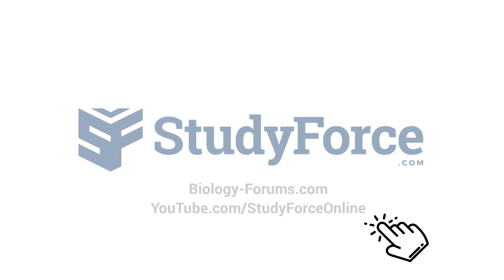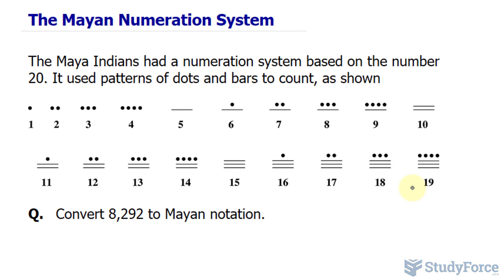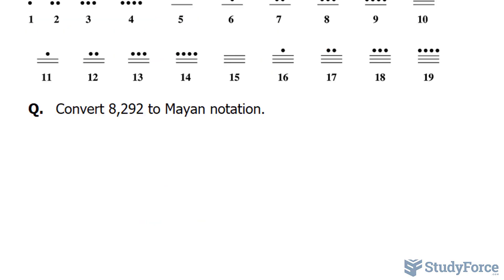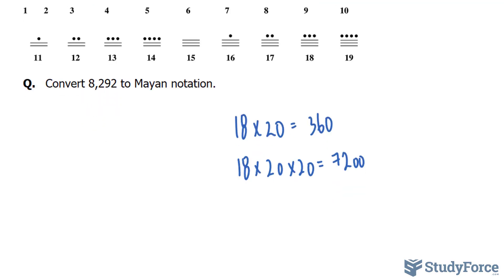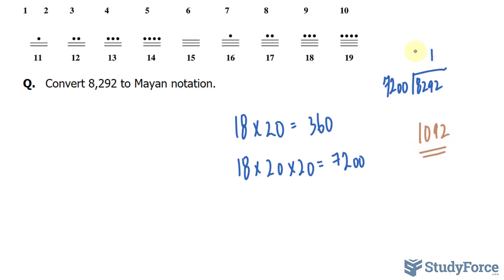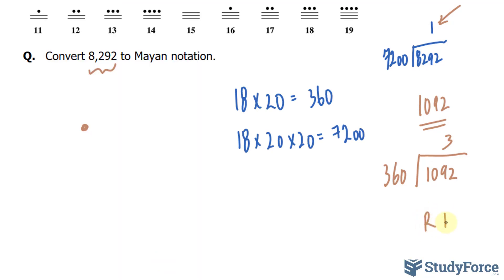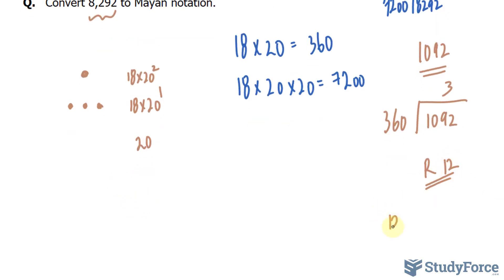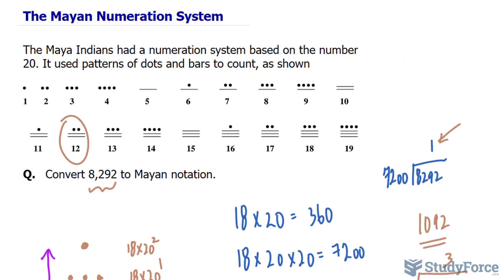Mayan Numeration System